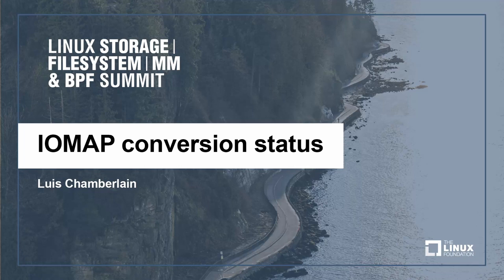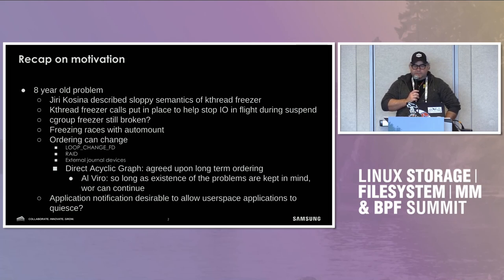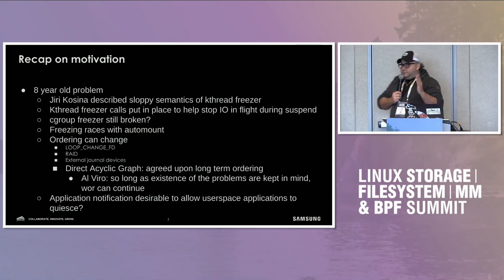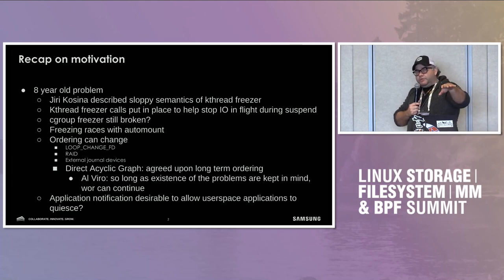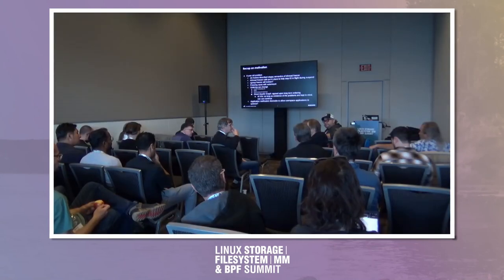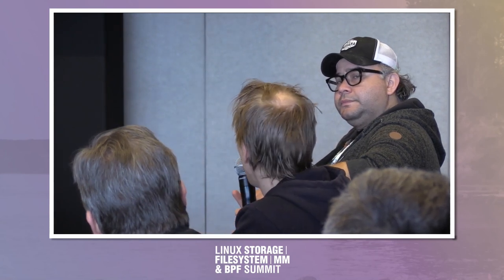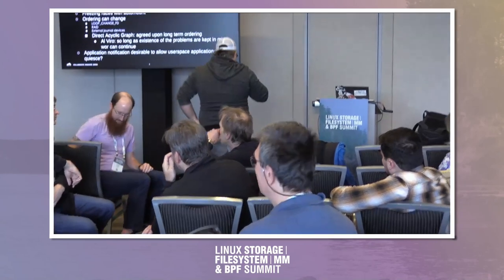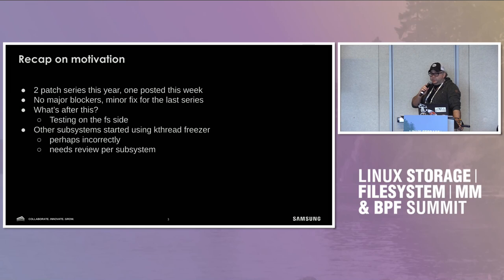IOMAP conversion status - Luis Chamberlain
IOMAP conversion status
Luis Chamberlain